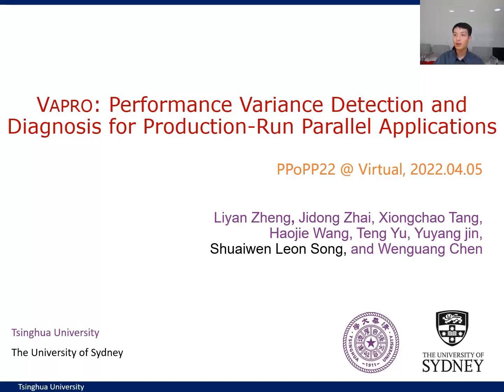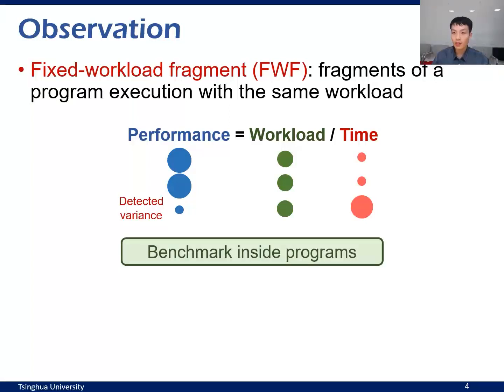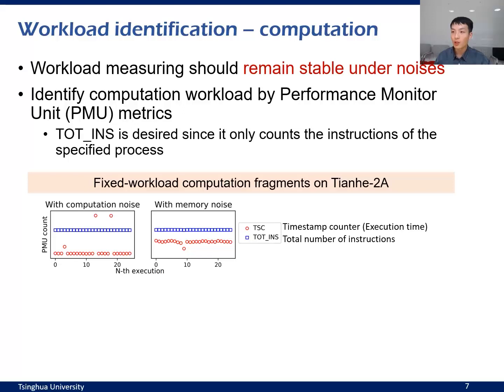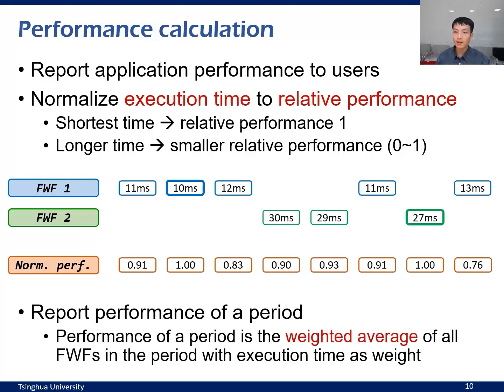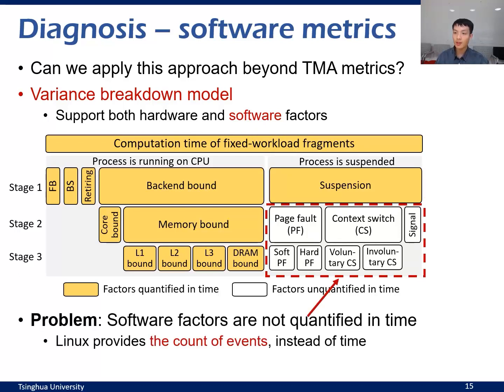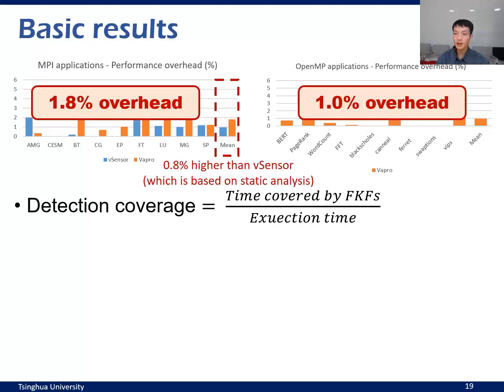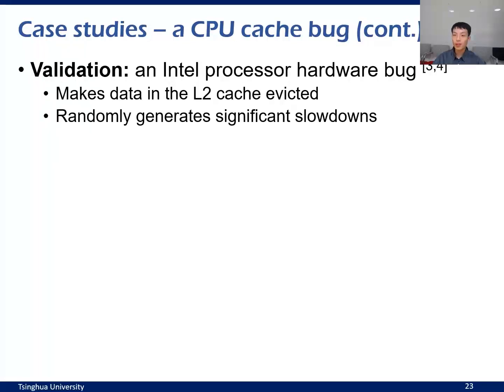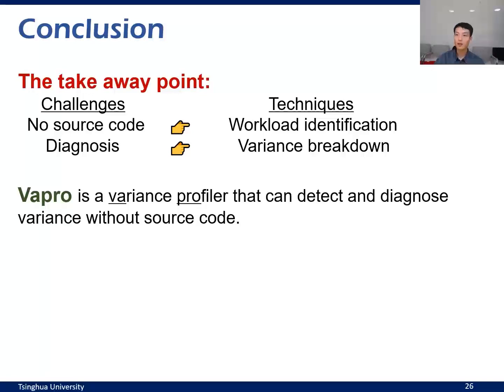Vapro: Performance Variance Detection and Diagnosis for Production-Run Parallel Applications